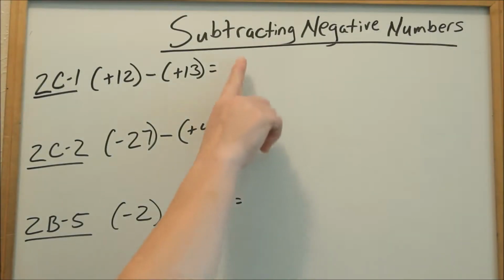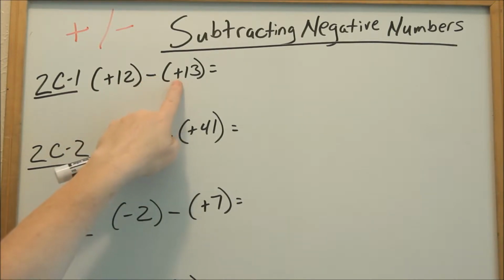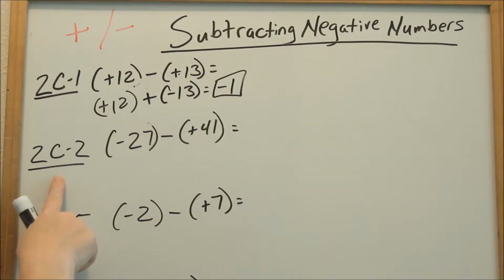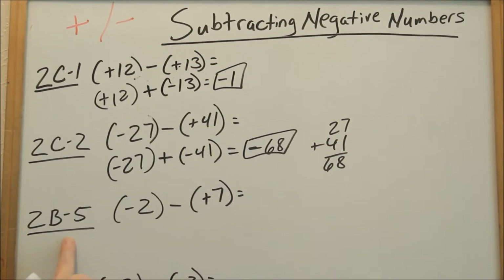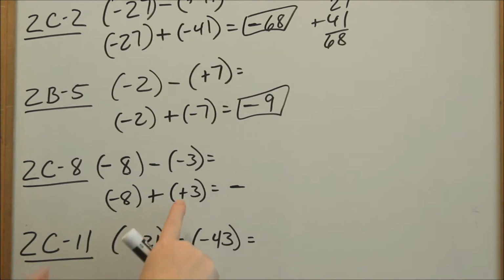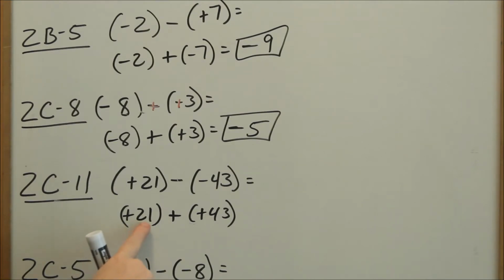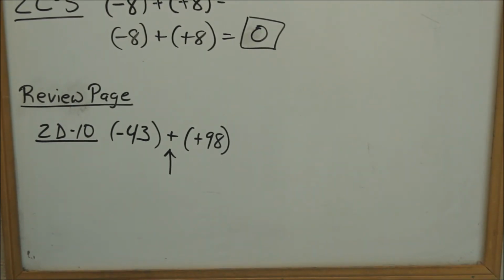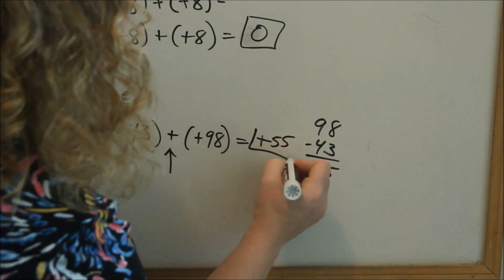Lesson 2 - Subtracting Negative Numbers